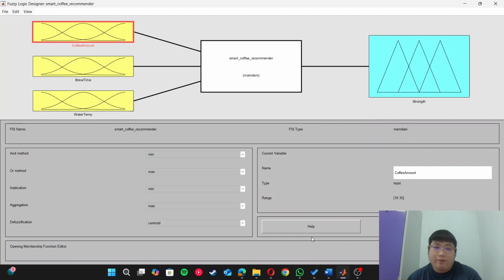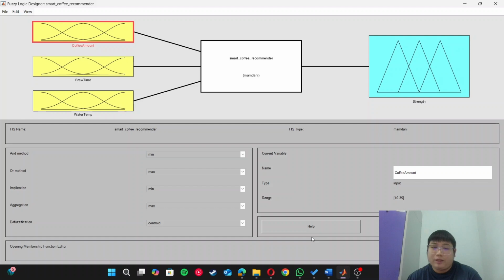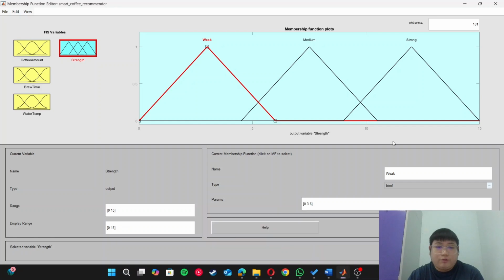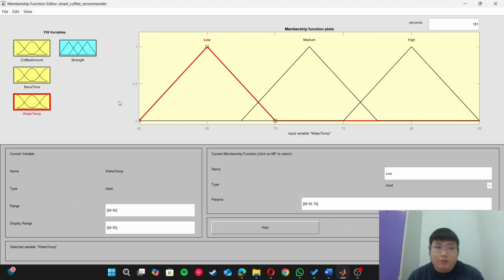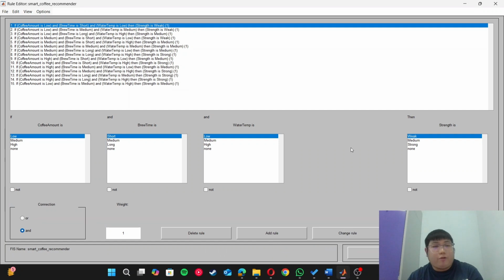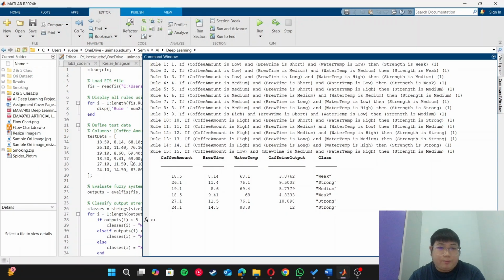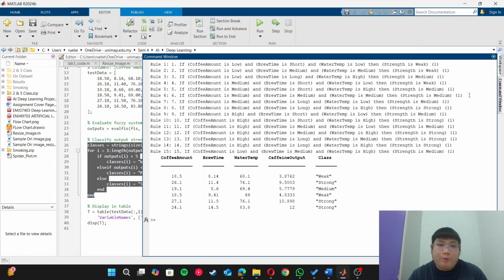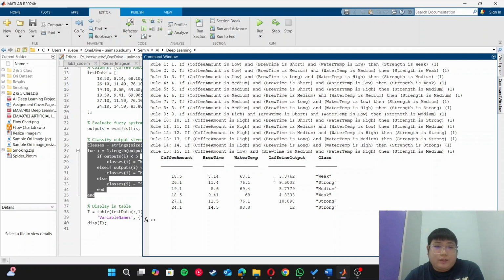Fuzzy Logic Presentation: Smart Coffee Recommender (LIM YANN HORNG)(231061483)